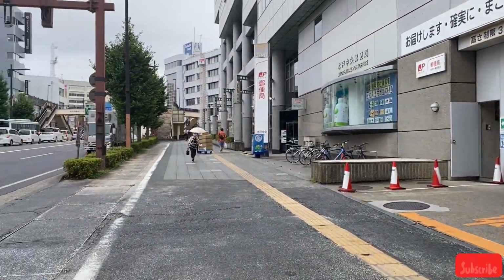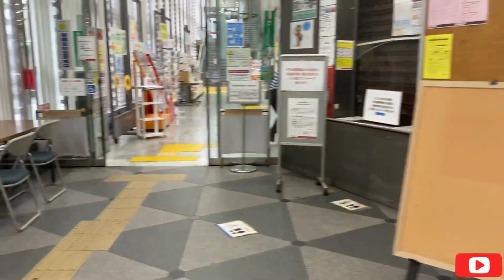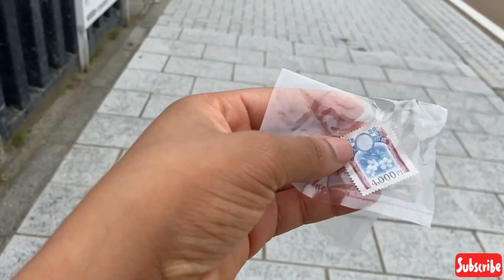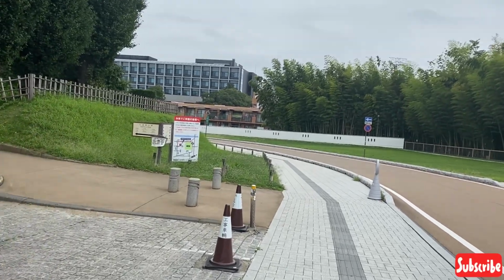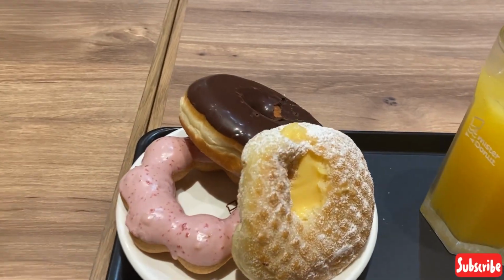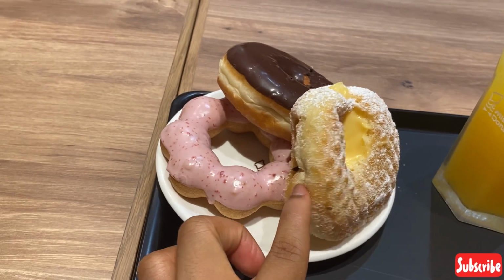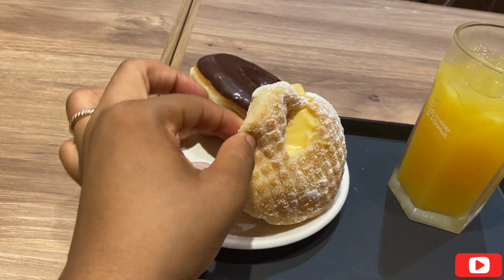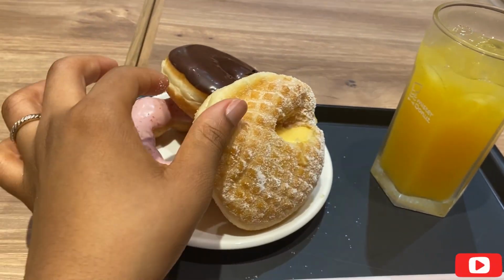Mito Immigration Vlog: Update On My Residency Status.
Today went to the immigration office to find out the final decision regarding my residency.